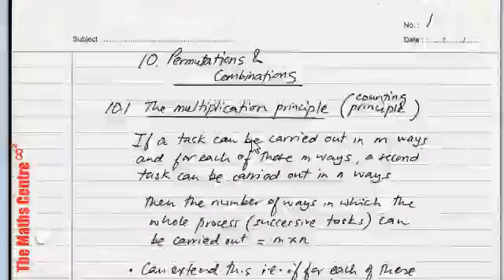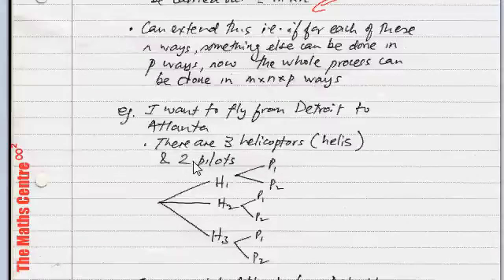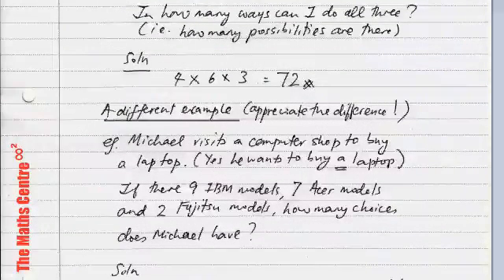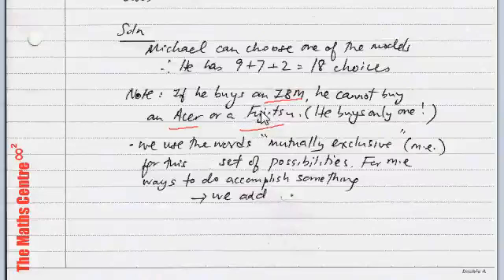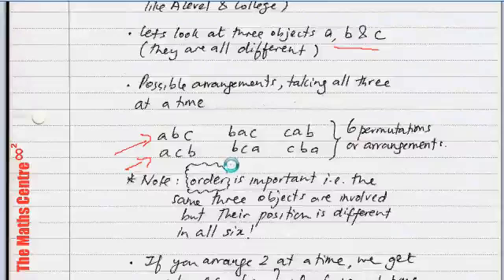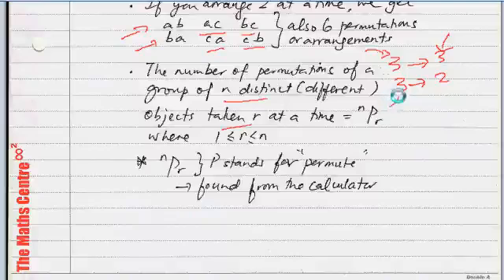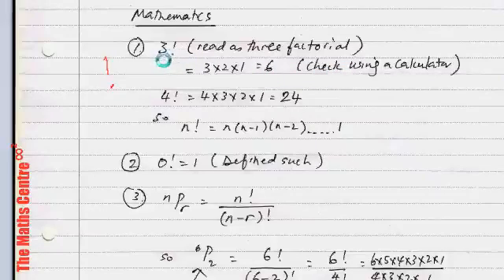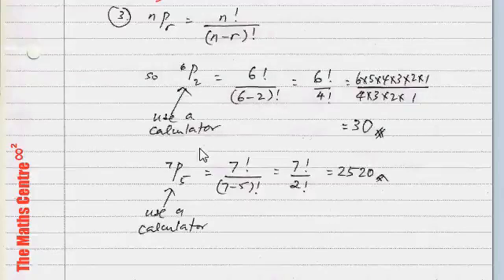Permutations and combinations - IGCSE Additional Maths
Difference between a permutation and a combination.The multiplication principle. The Blank Space Method to use in permutations. Factorial notation. Lots of fully worked examples.